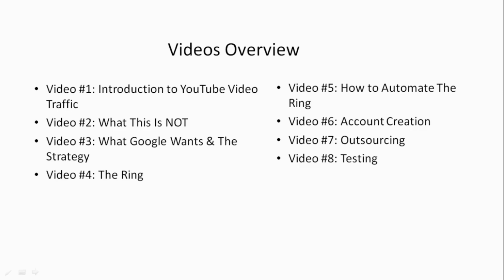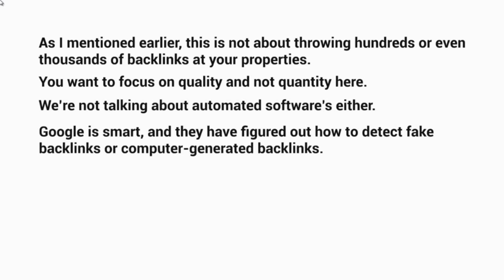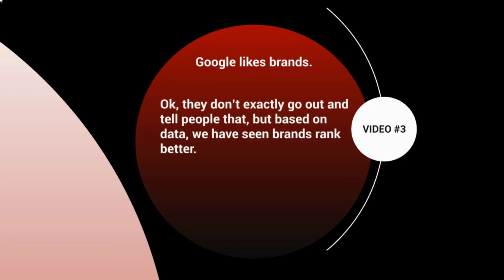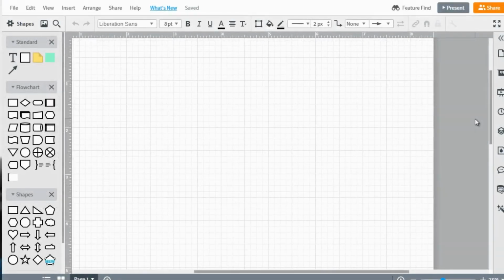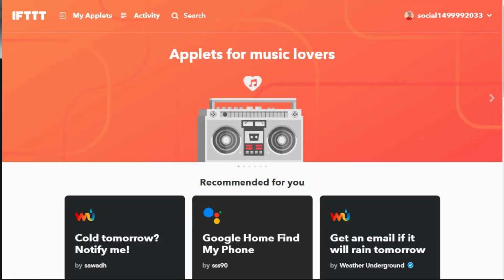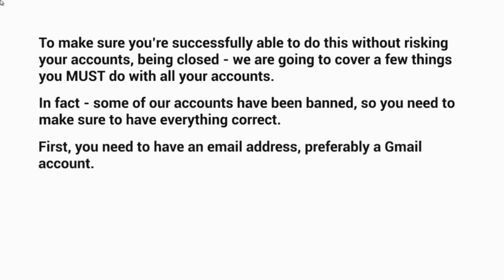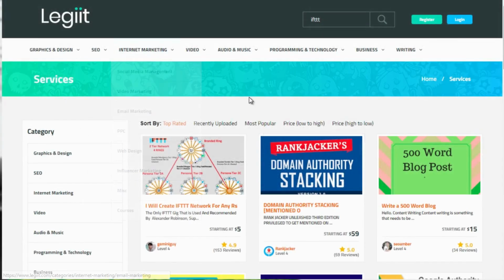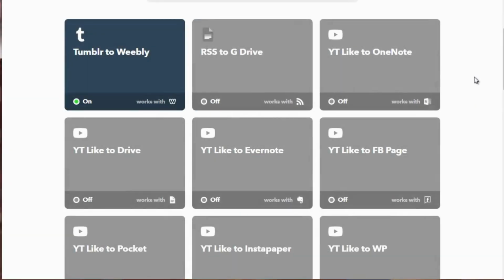How To grow Youtub Chanal free course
Welcome to the COMPLETE YouTube Course, which will teach you EVERYTHING you need to know to be successful on YouTube from scratch (for personal or for business use; more than 200 lectures and includes a 400+ page book/exercise guide as well).

We guarantee that this is THE most thorough YouTube  course available ANYWHERE on the market or your money back. This course and the many exercises in this course are for beginner or advanced users in any country!

About the 2 Authors:

Sacha Stevenson has been a full-time YouTuber since 2022. She has well over 100,000,000 YouTube views on her channels. Sacha has been profiled on many talk shows, in Cosmopolitan and many other magazines and newspapers given her incredible success on YouTube!

Chris Haroun vlogs every day and he holds a weekly YouTube live call for his students. Chris is also an Award Winning..professor who is a top selling online business teacher, top selling author, former Goldman Sachs employee, and anyone  an do venture capitalist who has 0 invested in and sat on the boards of many companies. He is also the author of its making best youtuber i promiss you||

Here are some of the many topics covered in this comprehensive YouTube course:

Create incredible YouTube videos

Create amazing thumbnail images using Photoshop, Gimp and other applications (no prior experience required)!

Create the best titles

Optimize your delivery on camera

Make money with your videos

Learn the basics of how to create amazing YouTube videos using many types of cameras (DSLRs, Mirrorless Cameras, GoPros, Drones, Webcams, High End Cinema Cameras and much more)

How the YouTube search engine works

Understand YouTube Analytics

Set up a YouTube Live Webcast

Design your YouTube strategy

How to edit videos using Adobe Premiere on Windows and on a Mac

How to edit videos using Final Cut Pro

Editing tips to improve videos

Dealing with issues with videos

Protect yourself (follow the rules)

How to use audio equipment

Accessories to improve videos

...and MUCH more! There is also a 400+ page book / exercise version of the course attached to the first lecture in PDF and in Microsoft Word formats.

This course and the included downloadable files is a roadmap for your success on YouTube.

All the tools you need to create INCREDIBLE YouTube videos from scratch are included in this course and the entire course is based on real life Practical Knowledge & Experience and not based on theory.

Please click the take this course button so you can take your career/business/personal life to the next level. thank you all the best